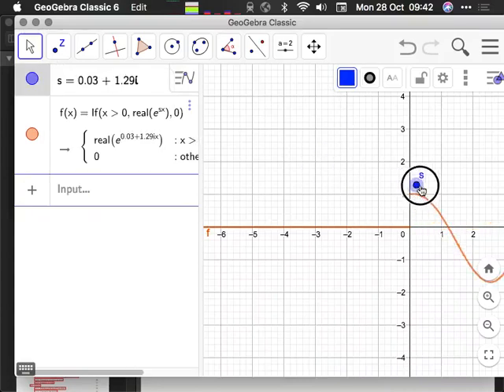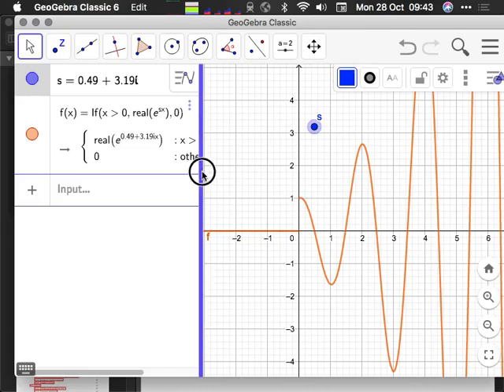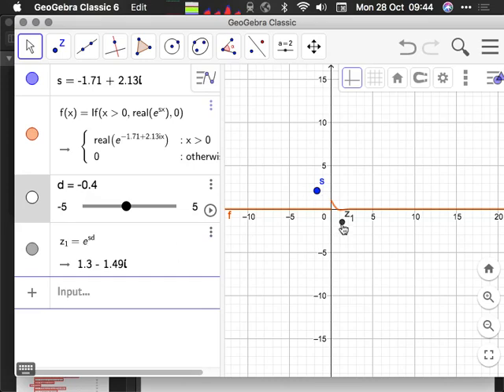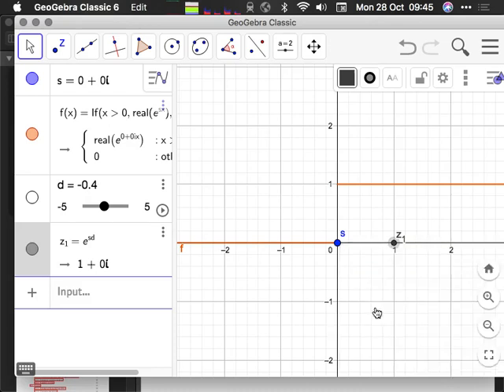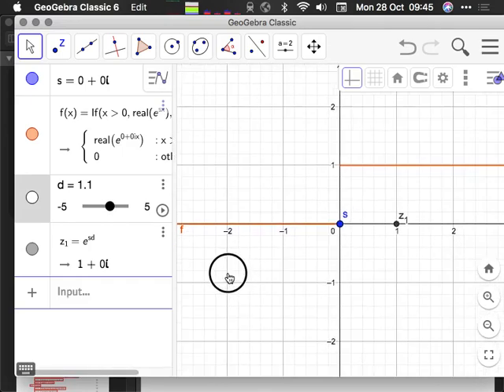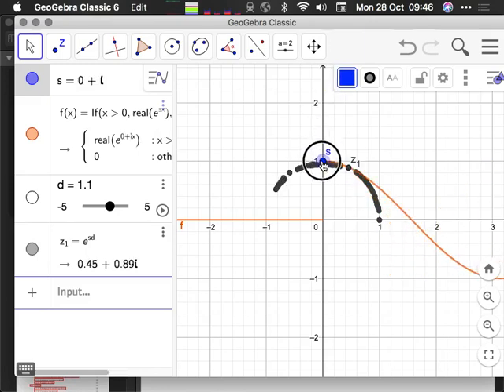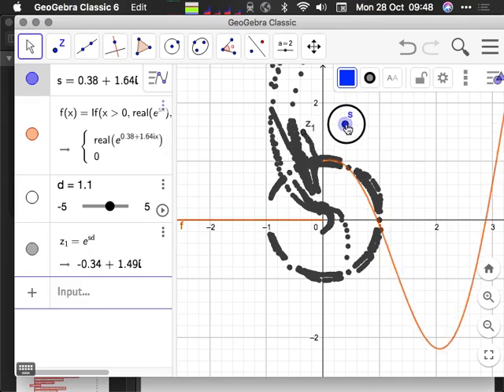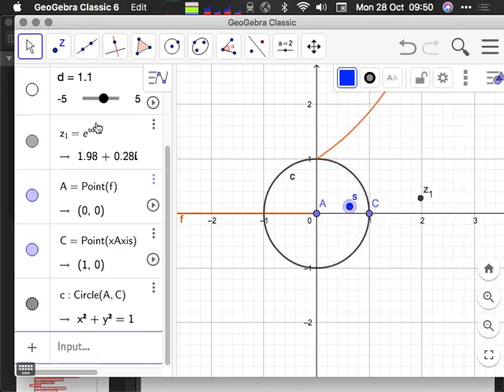Discrete stability - the relationship between s and z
If you know how Laplace domain stability works, you know how it works in the z domain if you remember the mapping rule!